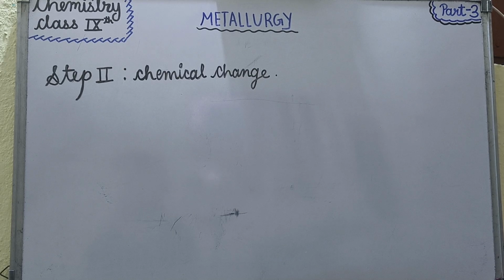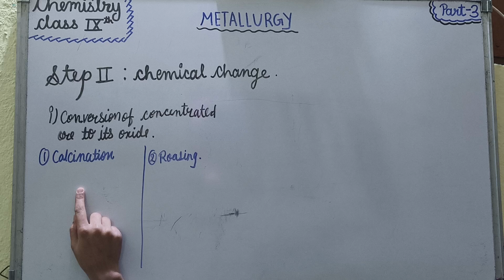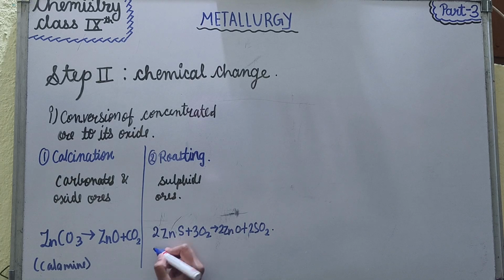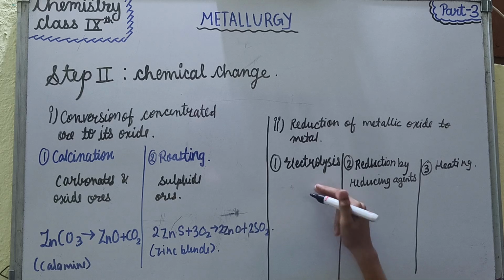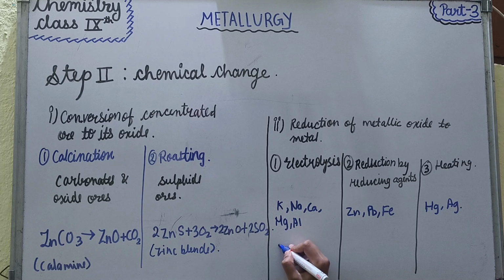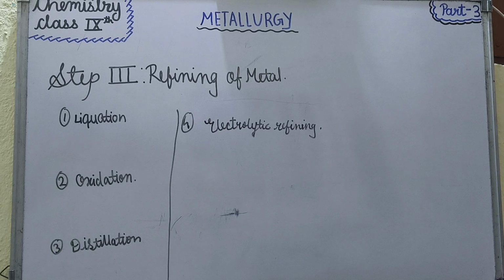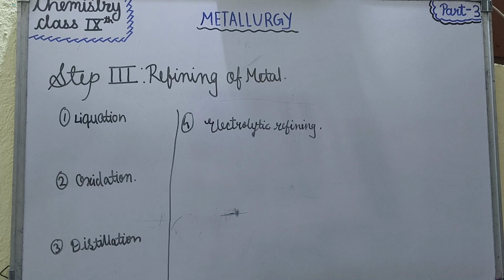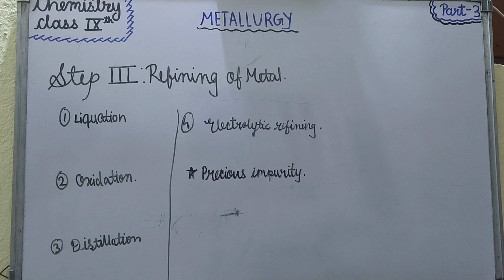Class 9th | Chemistry | Metallurgy | Part-3